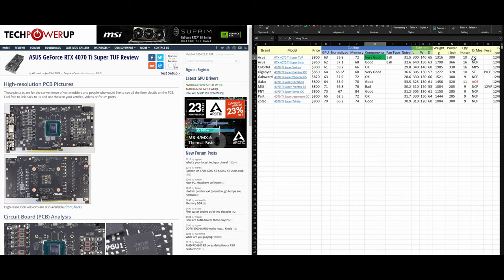Which RTX 4070 TI SUPER TO BUY NOW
In this video I will help you to decide which RTX 4070 TI SUPER to buy if you need one now (updated based on new info) even though I advise to wait a month or so.

My Setup
Case - Cooler Master NR200P
Cooler - Arctic Freezer II 280mm
MB - Gigabyte B650I
CPU - Ryzen 7700
RAM - 32GB Gskill 6000MHZ
GPU - EVGA 3090 ULTRA
Storage - 2TB Samsung 980 PRO M2
                 4TB Sabrent Q
                 4TB WD Sata SSD
                 2TB Intel M2
Bottom Fans - 2 x Arctic P12 15mm Air In
Top Fans - 2 x Phantek T30 30mm Air Out

If you have some more test requests or some products which you would like me to search deals for it just leave it in comments and I will try to satisfy you requests.

Good Luck

You can join telegram channel by link below to be notified when new deals are available
or Reddit r/ValueKing